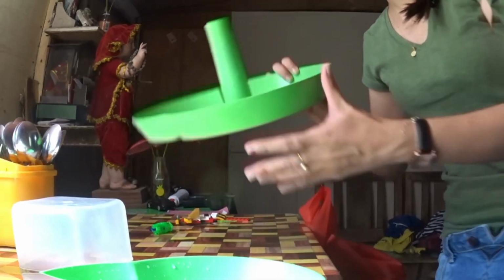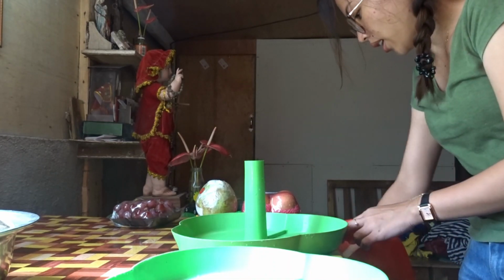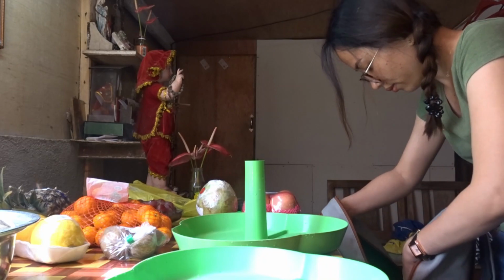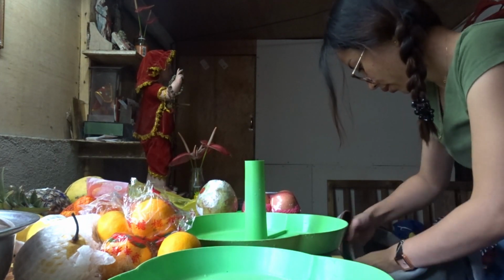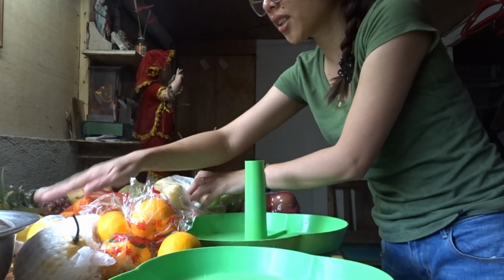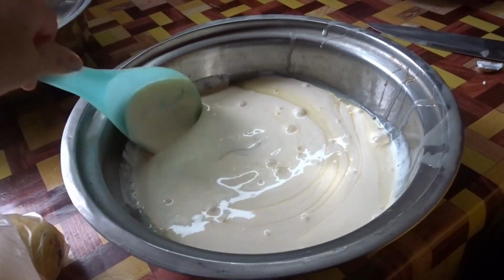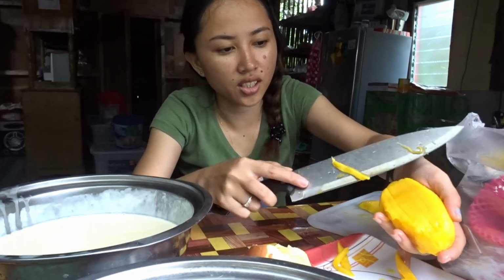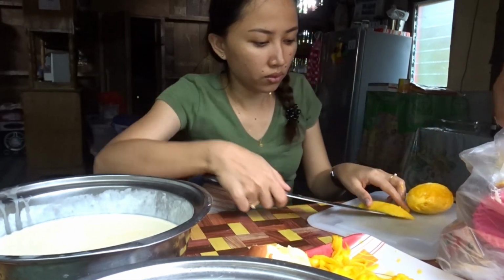First Vlog of 2020 + Channel Update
Hi guys, today new video is up. Gumawa kami ng mango float + 13 fruits namin sa NY..I also have a little channel update.. I hope you will enjoy watching and please subscribe to our channel for more videos..I'll try to upload twice a week every Thursdays and Sundays or atleast once a week..Enjoy guys and thanks for the support..